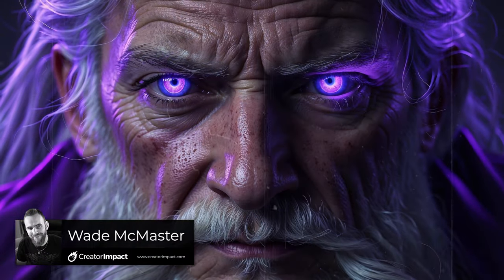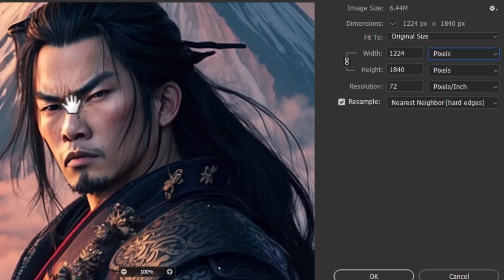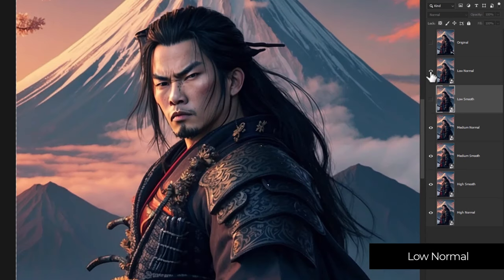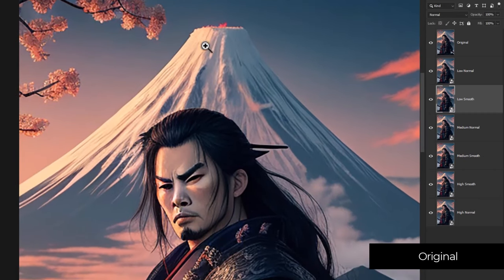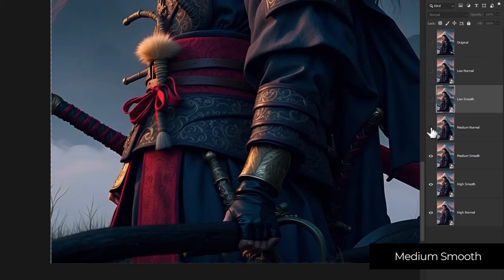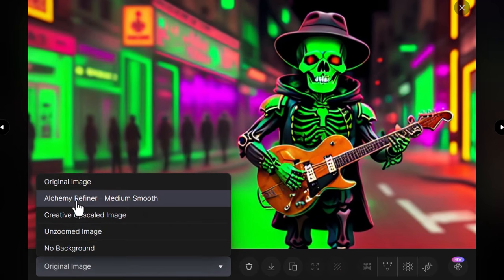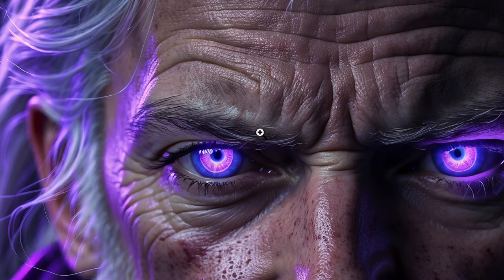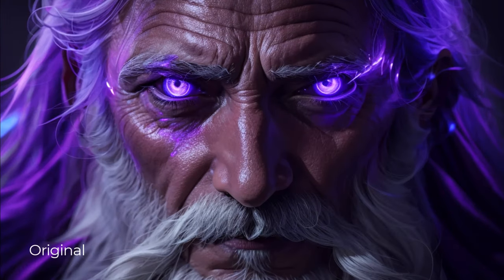New! ALCHEMY REFINER for Leonardo AI - How to use it & is it any good?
I explore the Alchemy Refiner in Leonardo AI - to next level your AI Art.  I show you how to use the Alchemy refiner and make comparisons so you can see how well it performs.

⚒ // TOOLS // ⚒

 🔗BEGINNER COURSE
Build a website, set up your presence online and start earning money:

// CREATOR IMPACT

// TIMESTAMPS